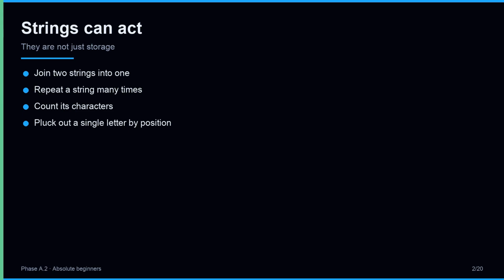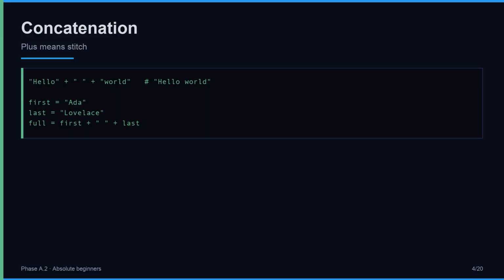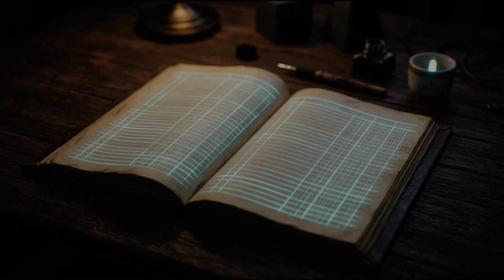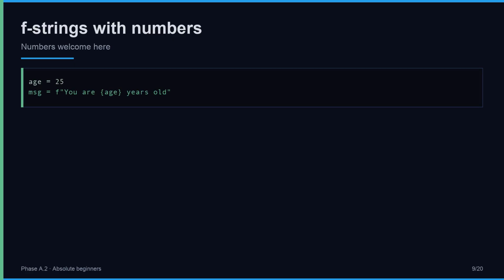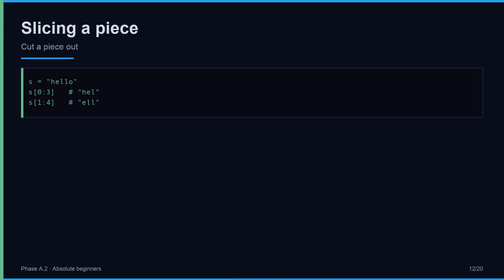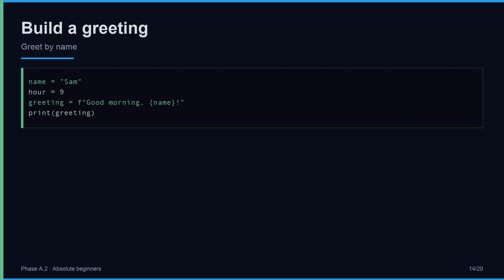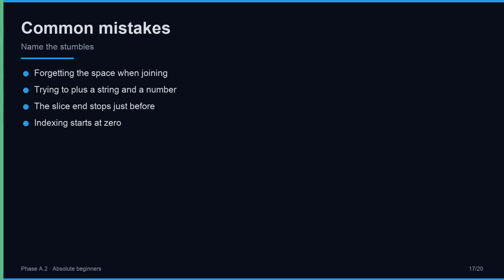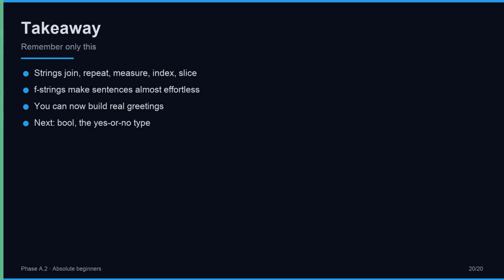type str using